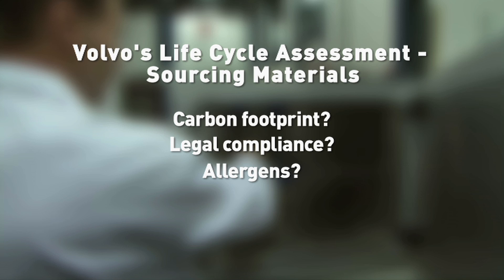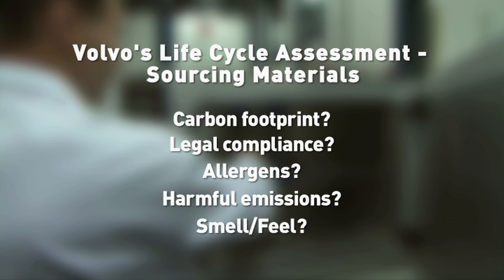Sustainable Design (Volvo): Life Cycle Assessment (Preview)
25 mins/ KS 3-5 / 2009

With extraordinary access to their car manufacturing plant in Sweden, Volvos environmental experts show how life cycle assessment has enabled them to reduce the carbon footprint of their products, from design, through manufacturing, use and end of life recycling. We see how materials are chosen, and manufacturing processes developed, in function of their impact on the life cycle and sustainability of a car.

Examples include: how their nose team test for and eliminate toxic pollutants from car interiors; how manufacturing inputs have been reduced by using recycled heat from nearby oil refineries; and how new technology has enabled Volvo to all but eliminate emissions from their paintshop, making it the cleanest in the world.